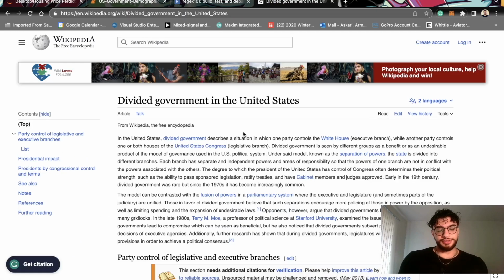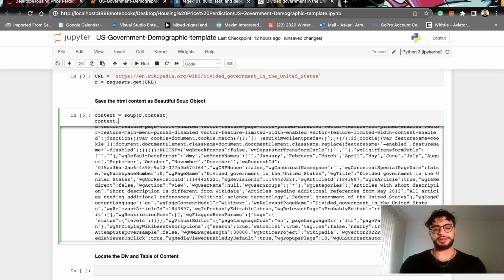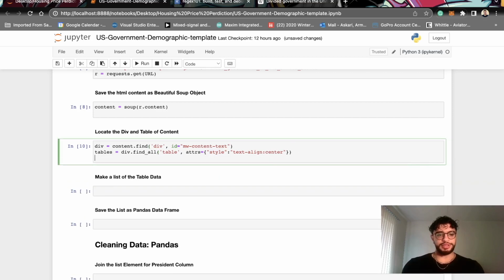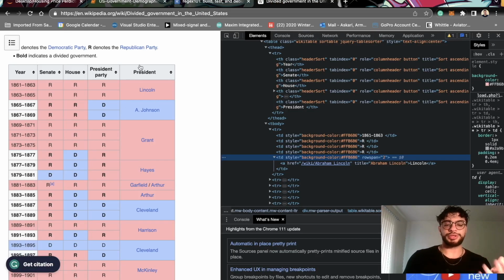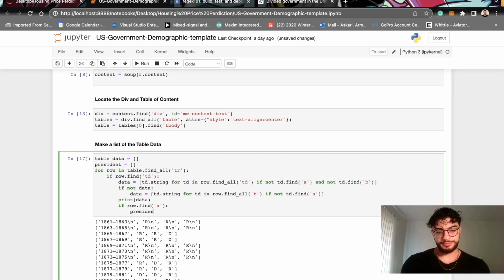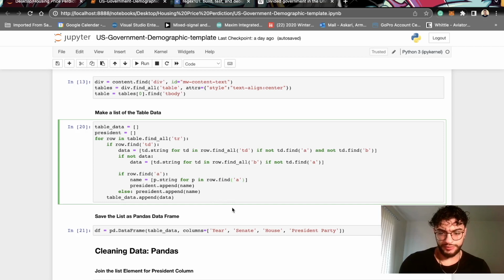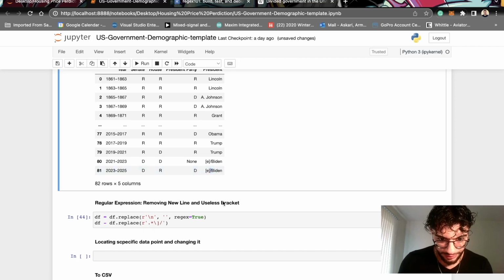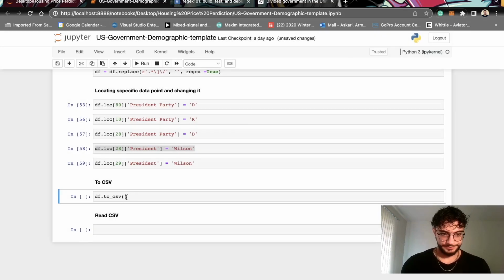Python Web Scraping Project for Beginners (BeautifulSoup and Pandas)